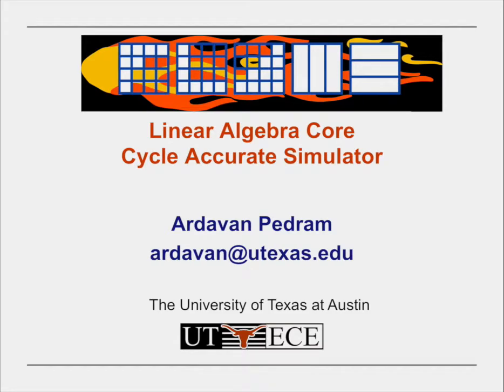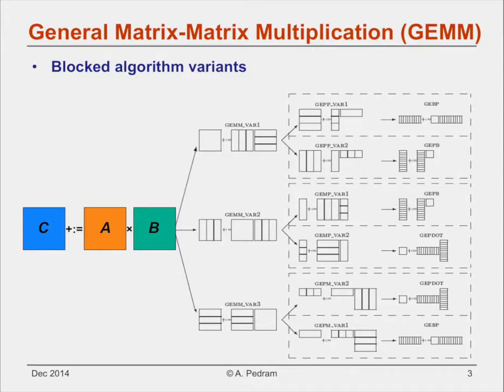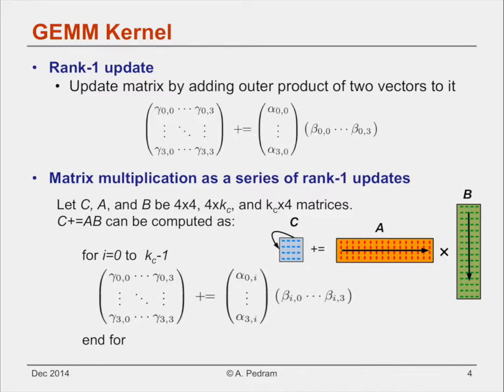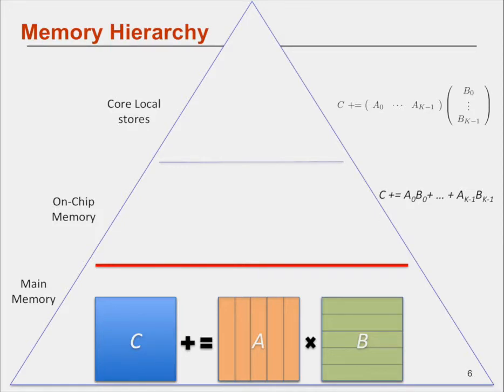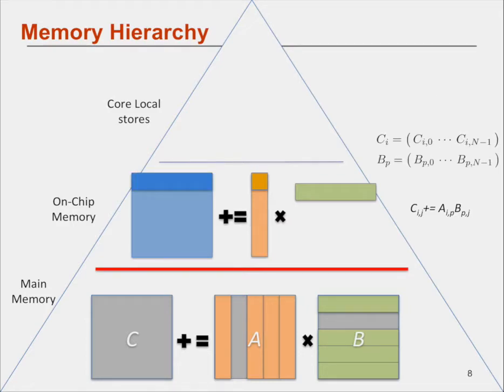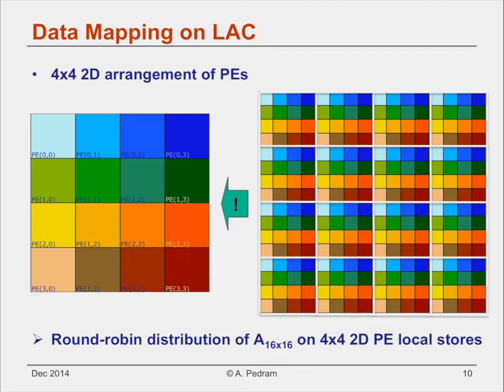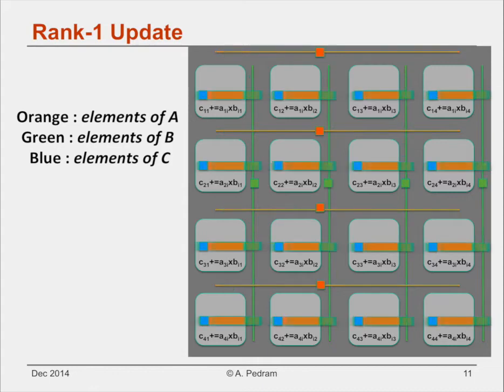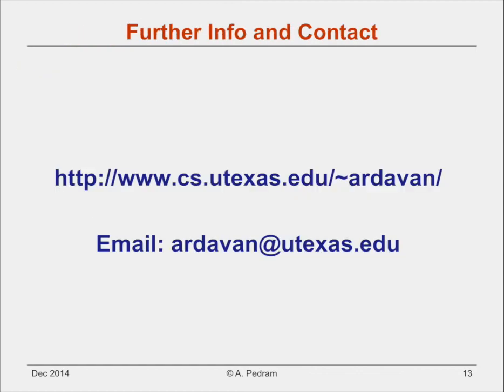Linear Algebra Processor Version 0.1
This is an introduction to first version of the Linear Algebra Processor cycle accurate simulator.